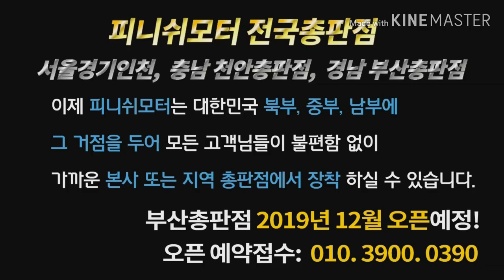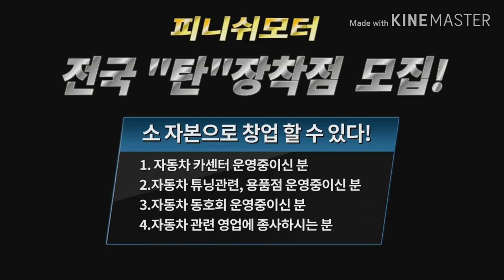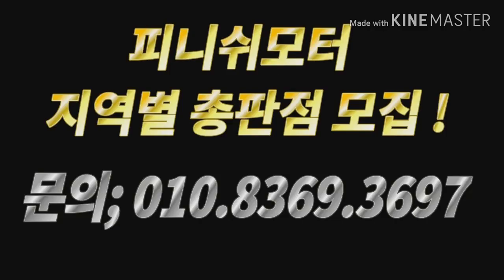[피니쉬모터 충남 천안총판점] sm7 "탄 R타입+ 라파플러스원 5개 장착완료!~~~~매연감소! 출력증강! 연비개선! 피니쉬모터에서 해결해 드립니다!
유튜브 검색창 "라파김태웅" 치시고 구독신청 하시면, 매일매일 업로드 되는 영상을 실시간으로 시청 가능하십니다!  피니쉬모터 본사서울경기인천 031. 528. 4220 / 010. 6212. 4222 / 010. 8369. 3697
충남천안 총판 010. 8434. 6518 경남부산총판 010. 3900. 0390